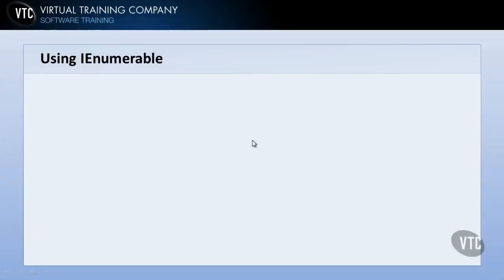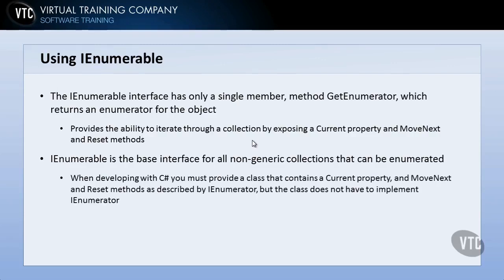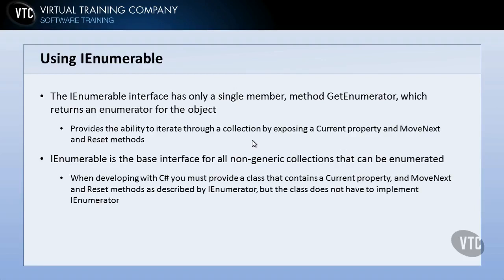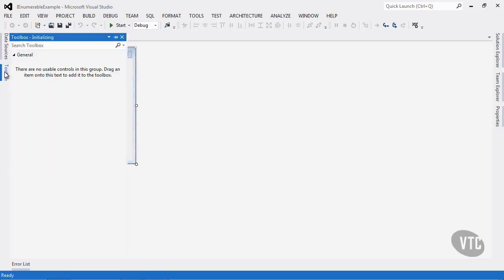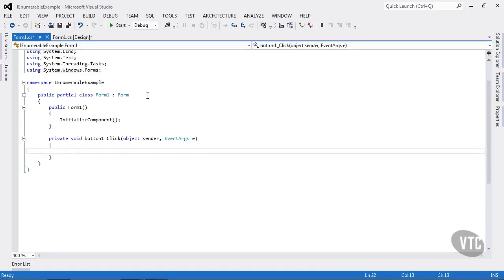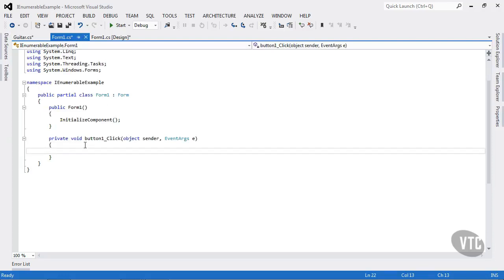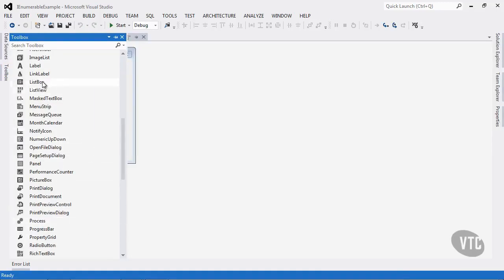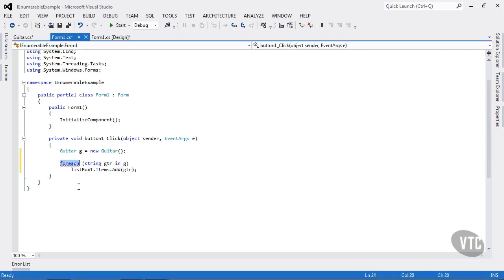52 Using IEnumerable pt 1 - Programming in C# - Exam 70-483